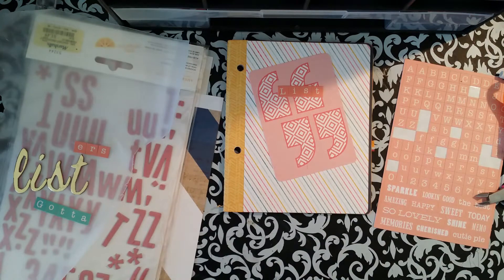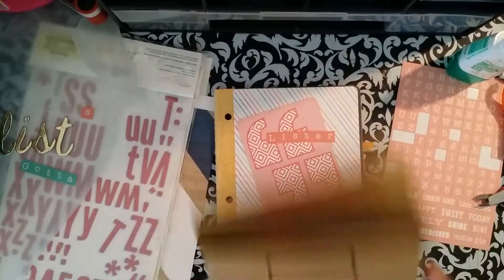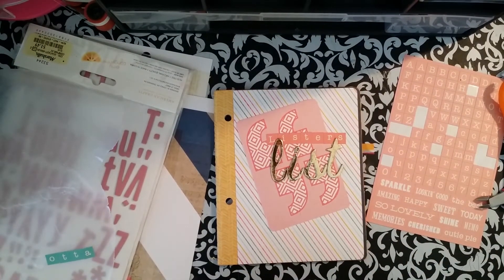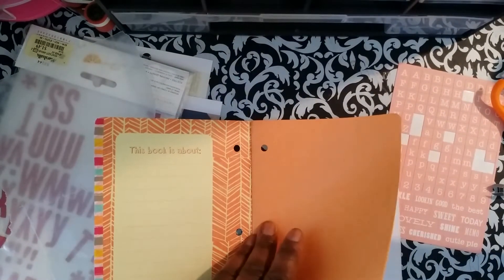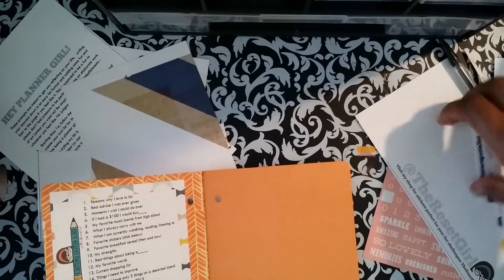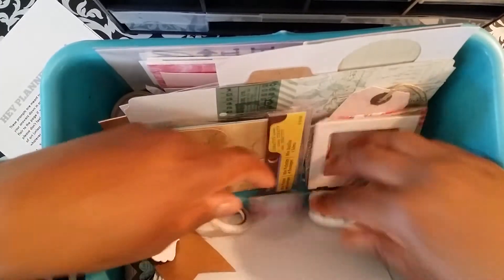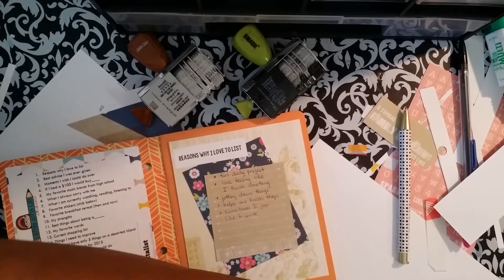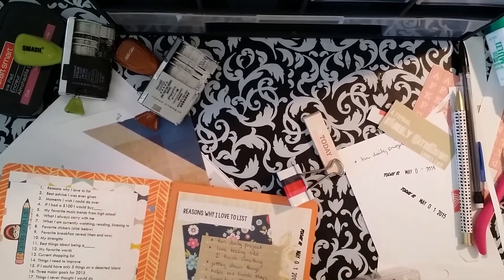Listers Gotta List: May setup and May 1st